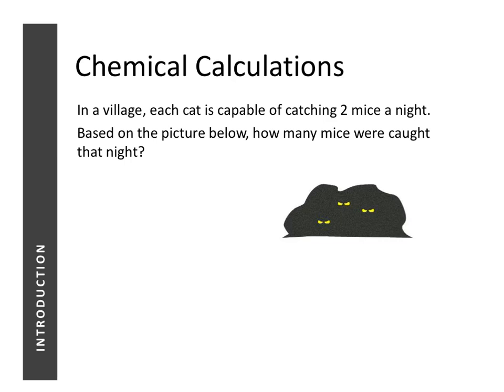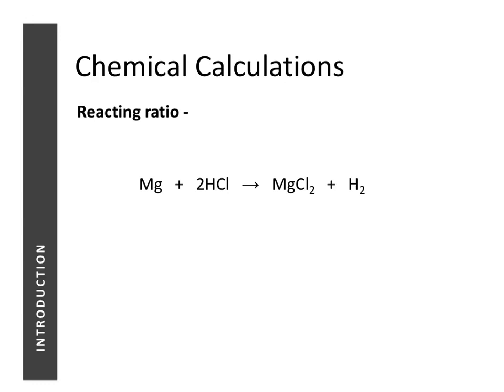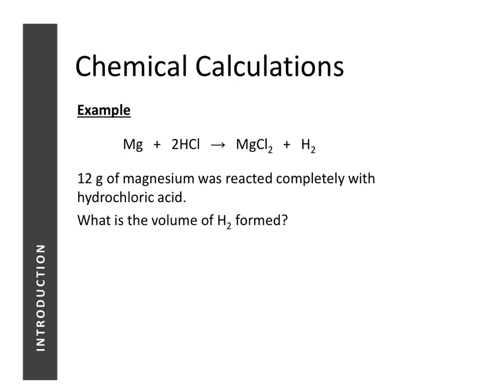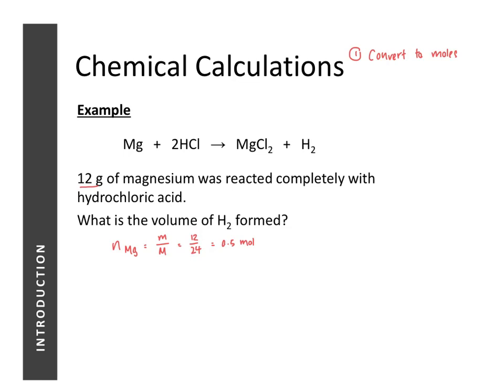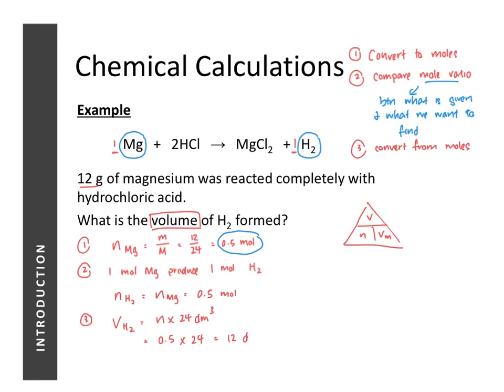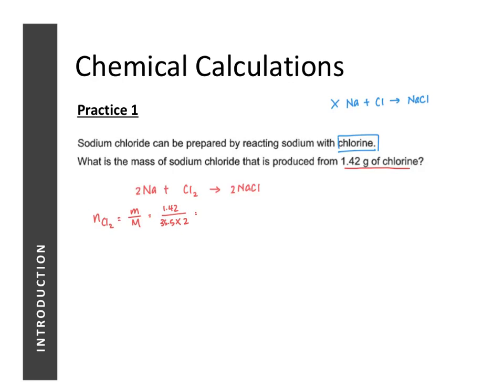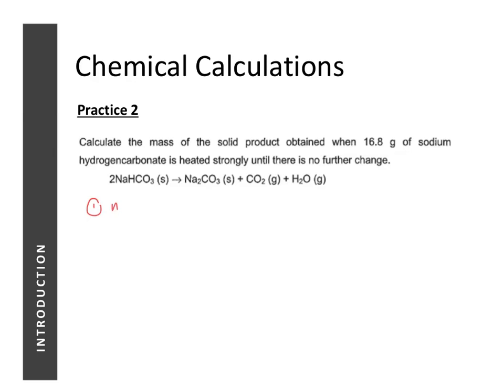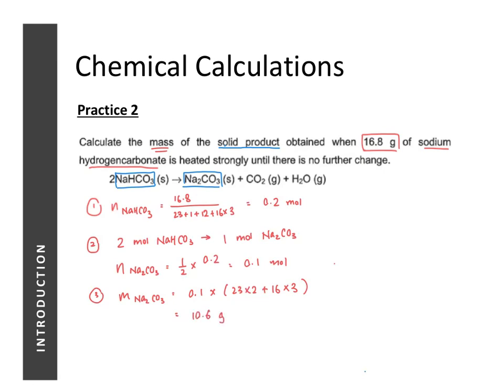O-Level Chemistry | 12 | Chemical Calculations [1/5]